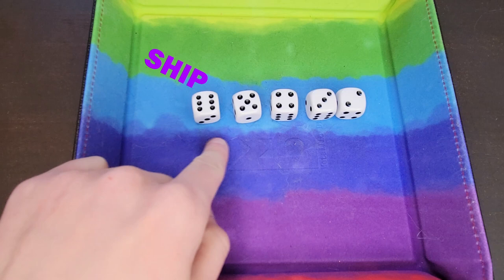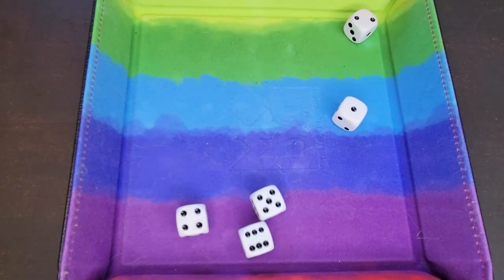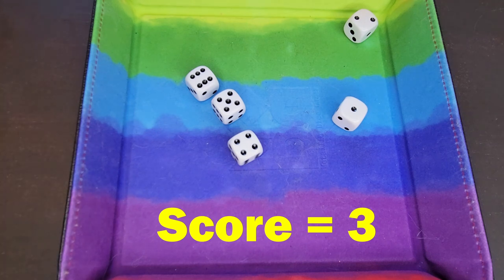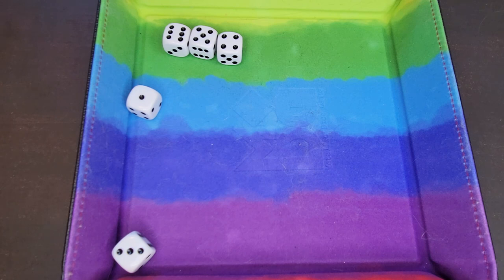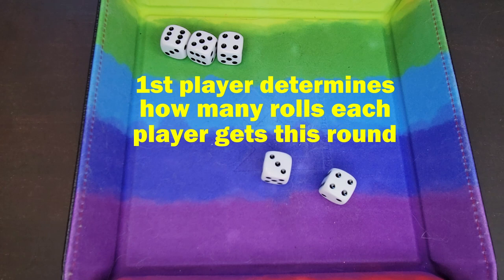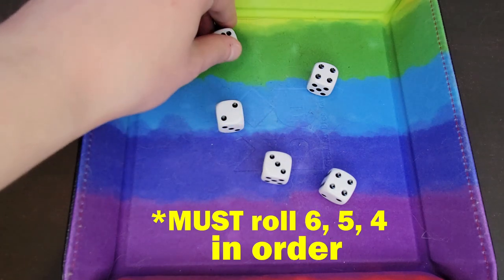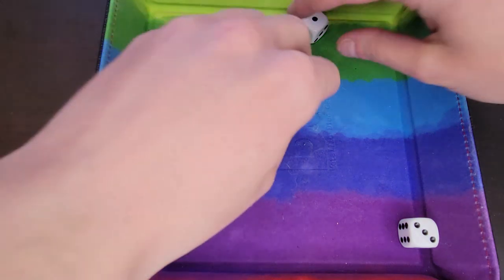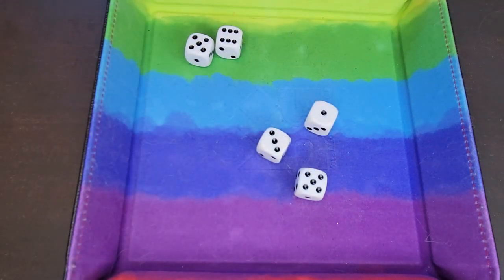How To Play Ship Captain Crew - Quick And Easy Dice Games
Learn how to play Ship Captain Crew dice game! This game is super quick and easy to play, and is great to play together with my previous dice games! Enjoy a family/friend game night with these great games!